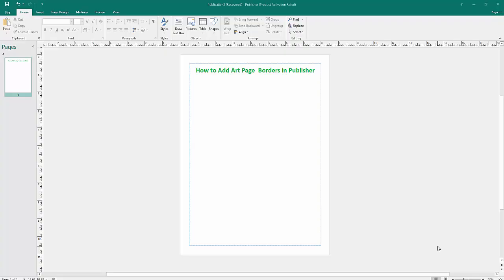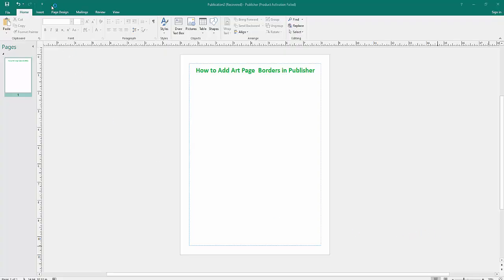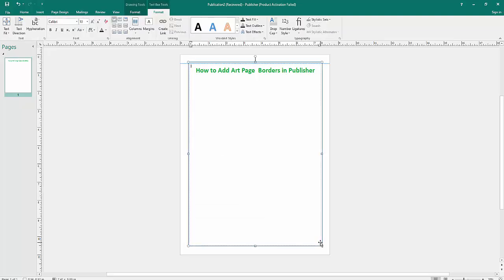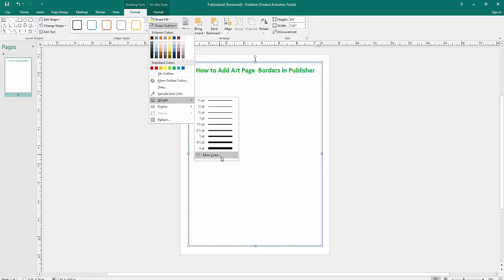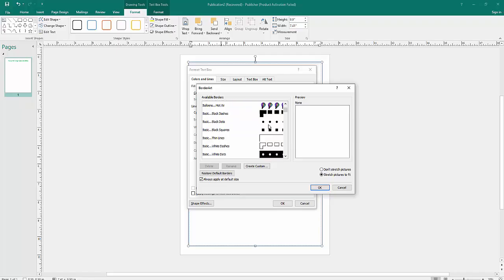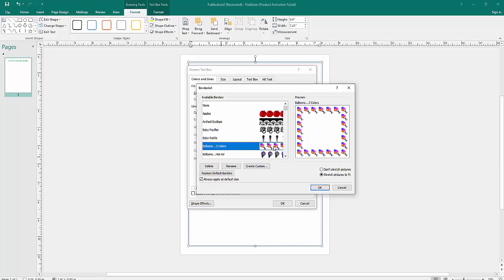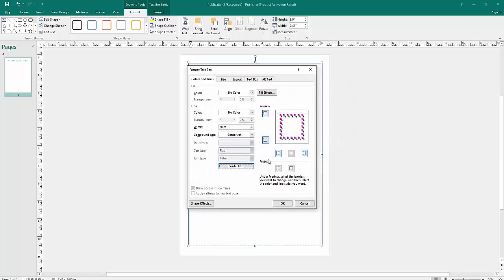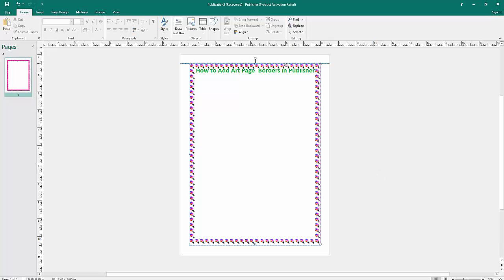How to Add Art Page Borders in Publisher Document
📌 How to Add Art Page Borders in Publisher Document | Microsoft Publisher Tutorial

In this step-by-step tutorial, you’ll learn how to easily add decorative art page borders to your Microsoft Publisher documents! Whether you’re designing flyers, invitations, certificates, or newsletters, borders can enhance your layout and make your documents stand out.

🔹 What You’ll Learn:
✔️ How to insert artistic borders in Publisher
✔️ Customizing border styles, colors, and thickness
✔️ Tips for adjusting border placement & scaling
✔️ Best practices for professional-looking designs

🎨 Perfect for:
• Flyers & Brochures
• Certificates & Awards
• Invitations & Greeting Cards
• School Projects & Business Documents